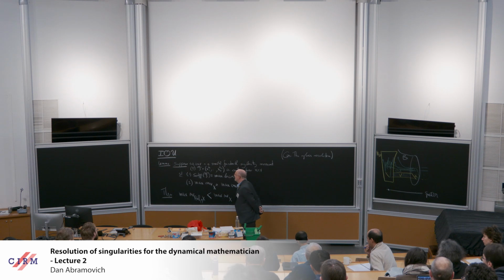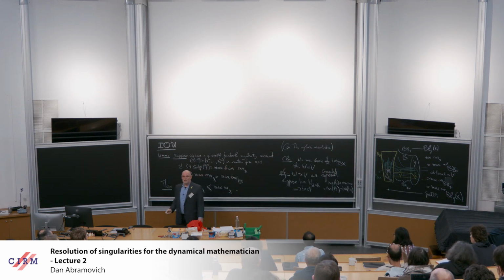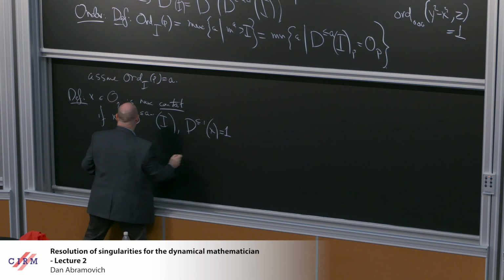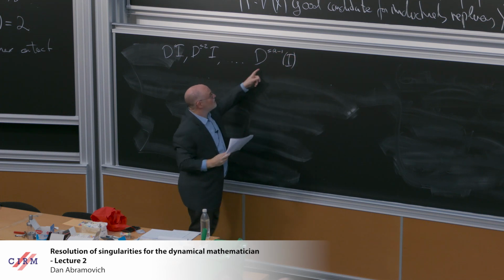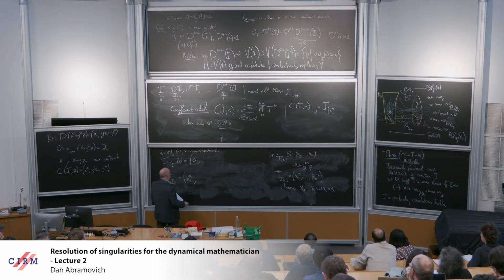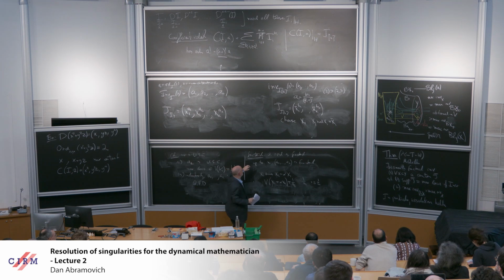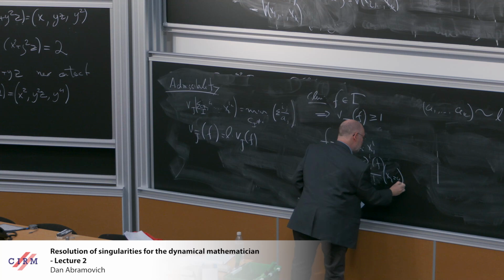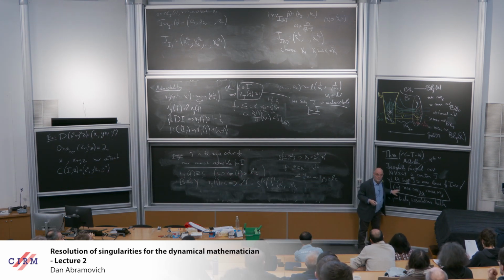Dan Abramovich: Resolution of singularities for the dynamical mathematician - Lecture 2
The series aims to introduce resolution of singularities for non-experts, with foliation specialists in mind. The work discussed is joint with Andé Belotto da Silva, Michael Temkin and Jaroslaw Wlodarczyk.

Talk 2: Resolution of singularities in characteristic 0 - how does it work?

I continue to show that the criterion from Talk 1 holds true in characteristic 0.